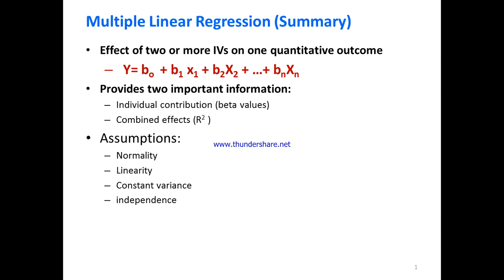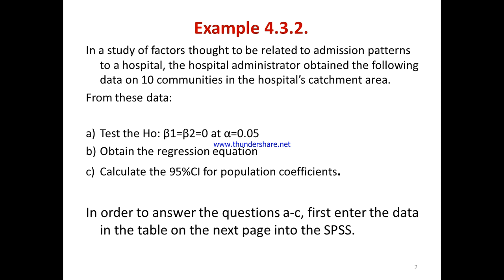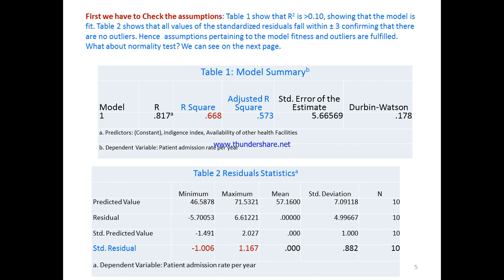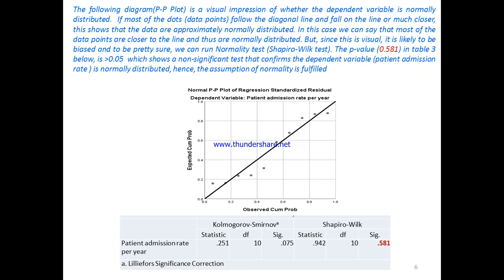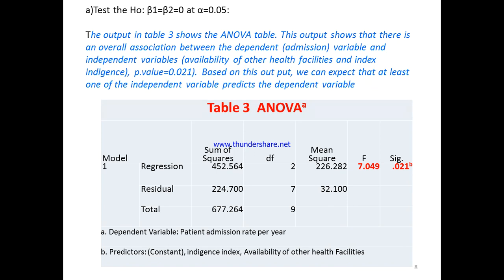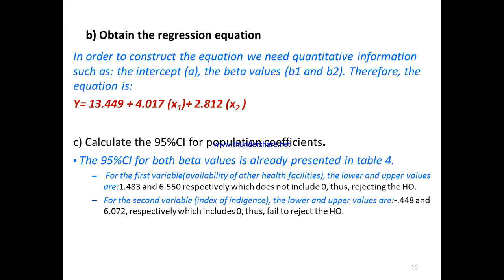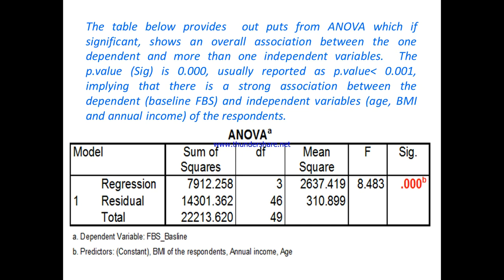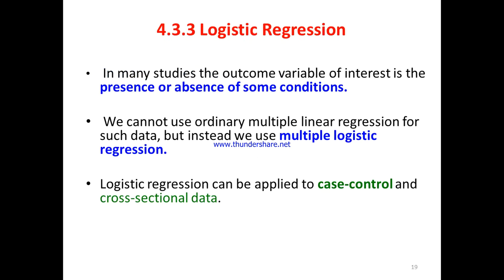MPH 1st year Biostatistics last session part1